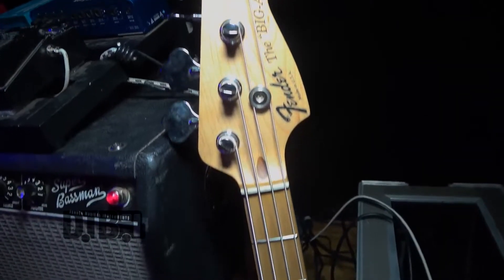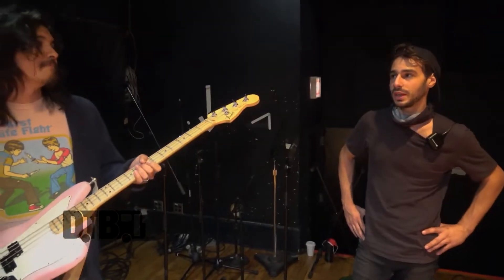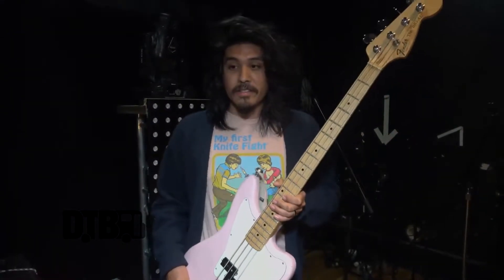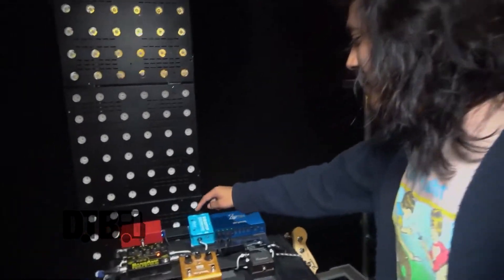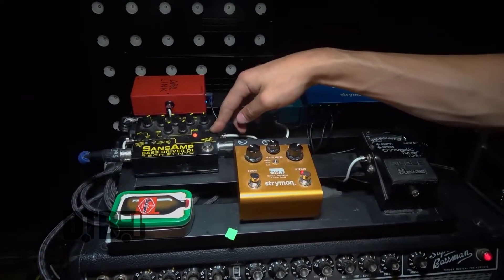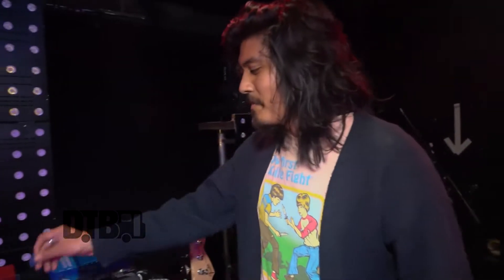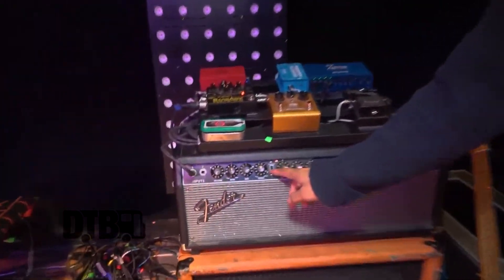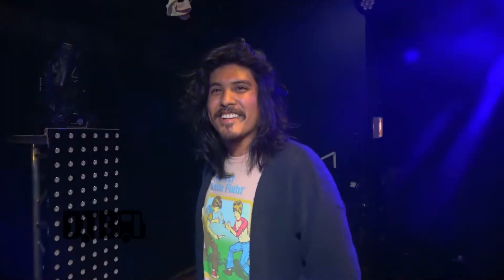Badflower's Alex Espiritu - GEAR MASTERS Ep. 385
On this episode of DTB’s “Gear Masters”, Alex Espiritu, bassist of the rock band, Badflower, shows off the gear that he uses onstage, while on tour with Teenage Wriest and Dead Poet Society. Badflower is currently supporting their newest album, This Is How The World Ends.